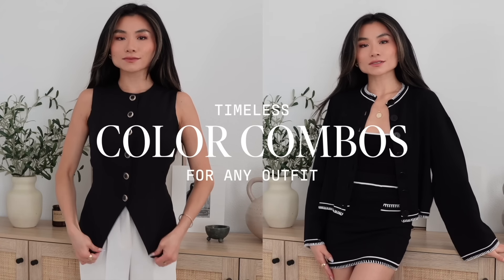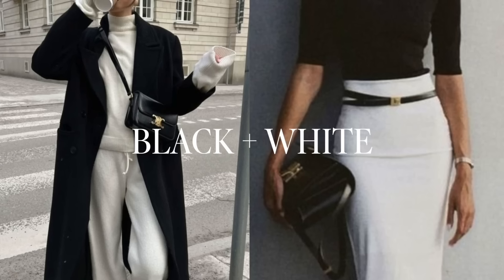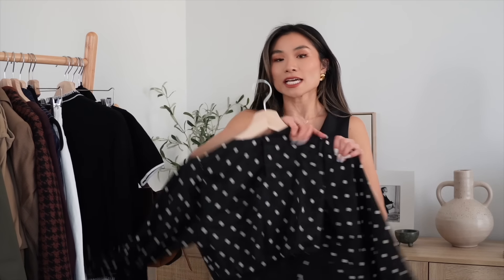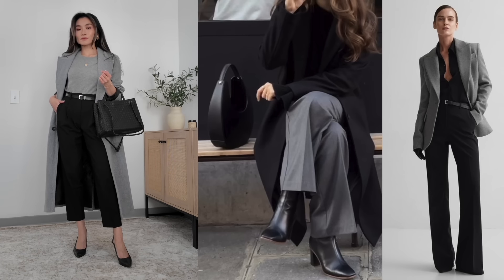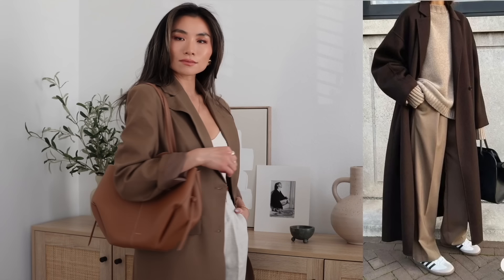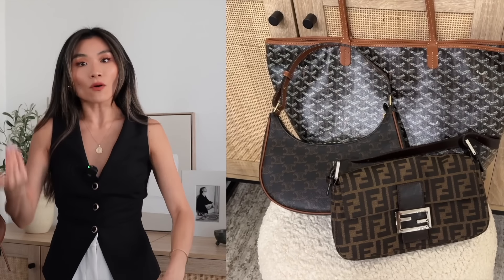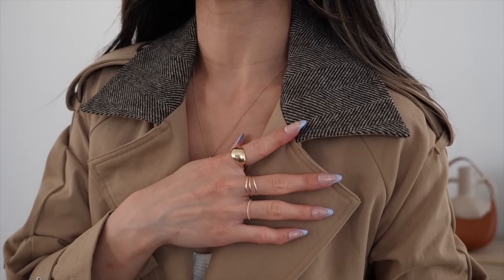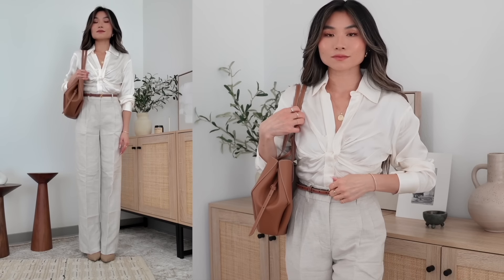CLASSIC COLOR COMBOS: How to Always Look EXPENSIVE & Put Together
🔗🔗🔗  CLICK OPEN FOR LINKS  🔗🔗🔗
MY MEASUREMENTS
height: 5’2”
weight: 103 lbs
bottoms: size 23, 00 | 24” waist
tops: XS | bra 32C
(sign up to my newsletter for first access to my new site & freebies shop!)